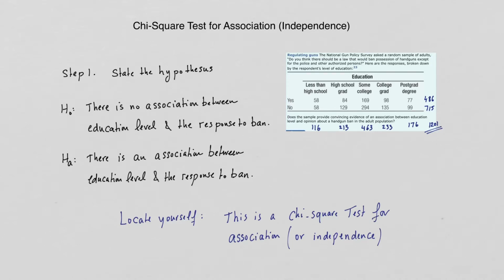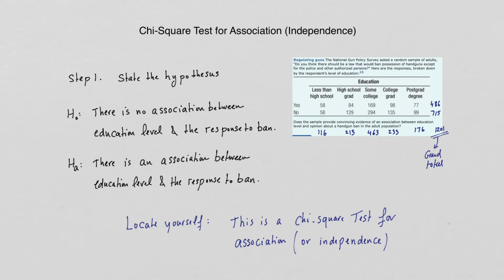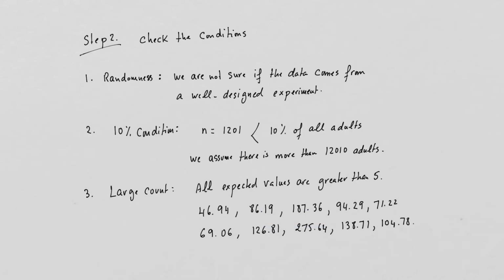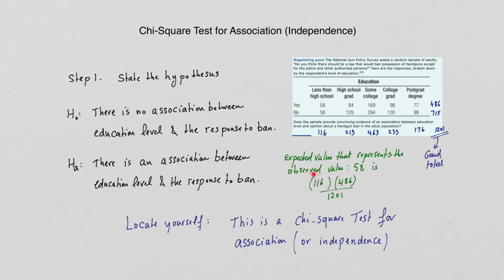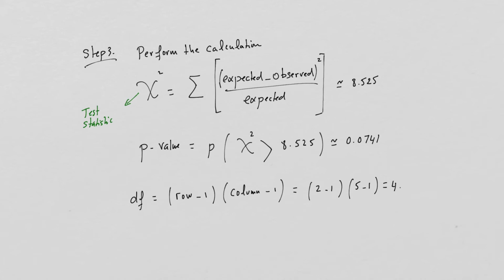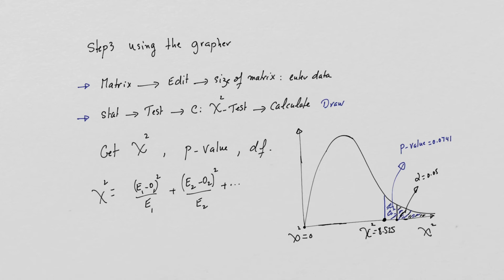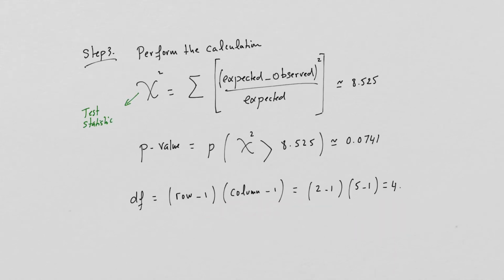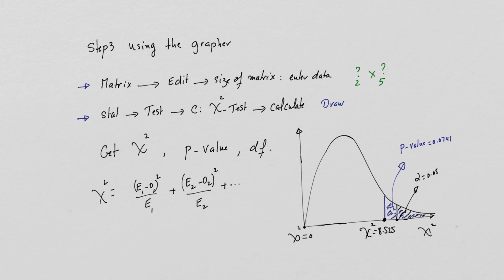Chi-Square Test for Association/Independence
An example addressing the Chi-Square Test for Association (Independence)